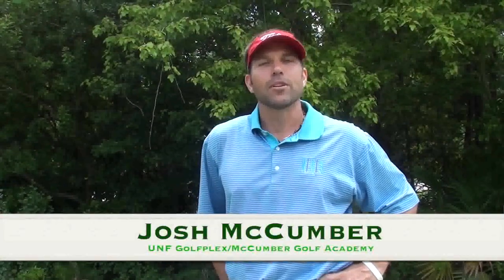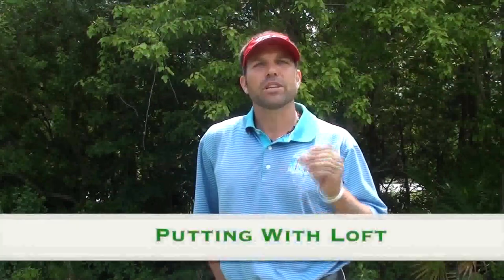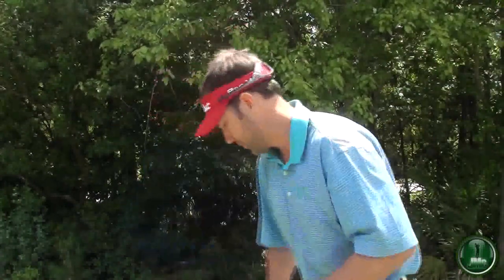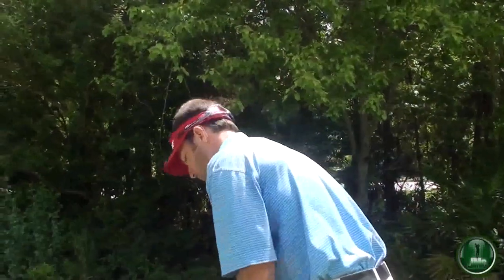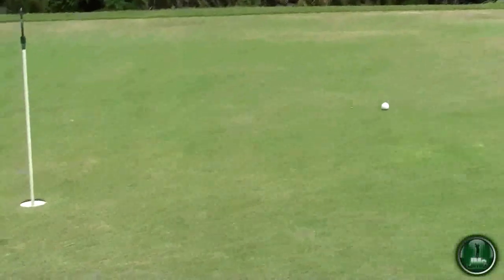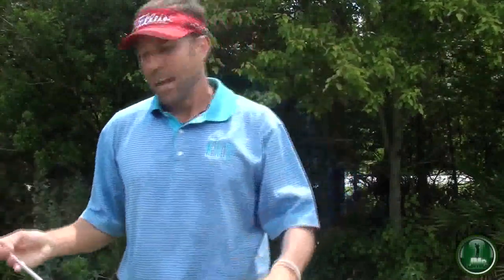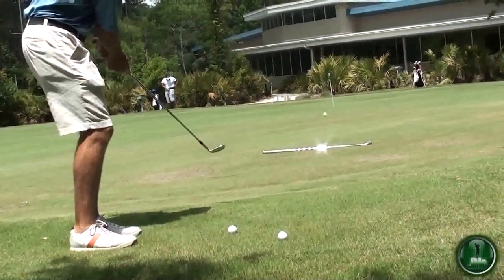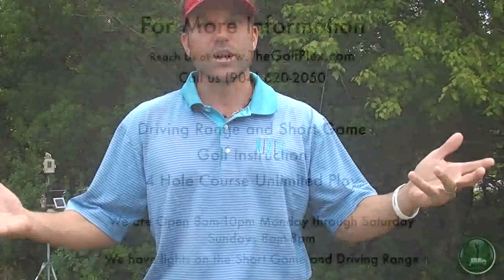Chipping, with Josh McCumber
JMc Coaching's Josh McCumber at the McCumber Golf Experience in Hollywood, FL explains a great way to chip. It is simply just putting with loft.

With great experience, comes great learning. Let Josh McCumber's golf experience guide you to become a better golfer. to learn more about Josh and his coaching philosophy.